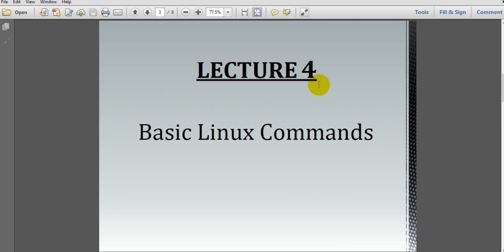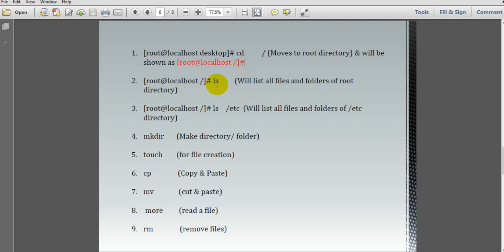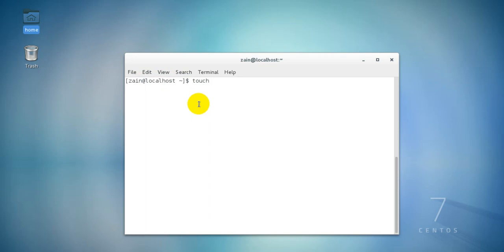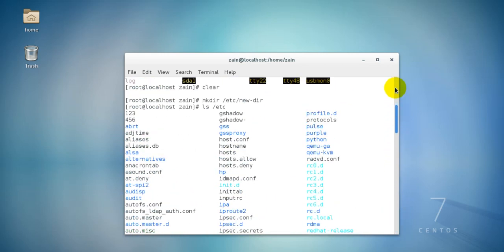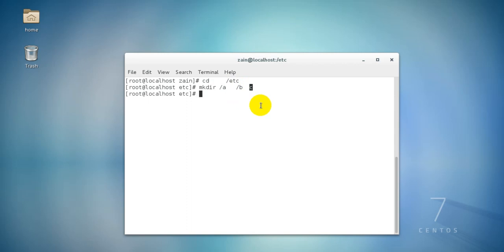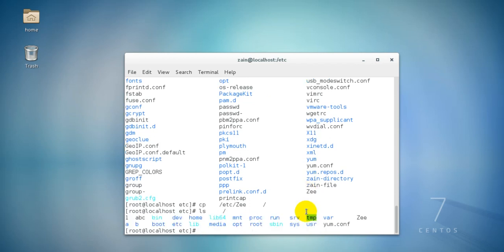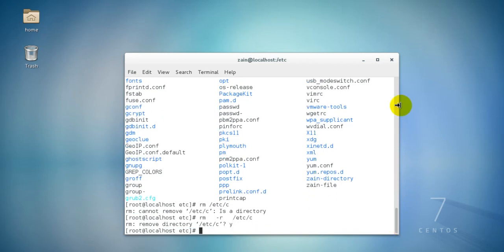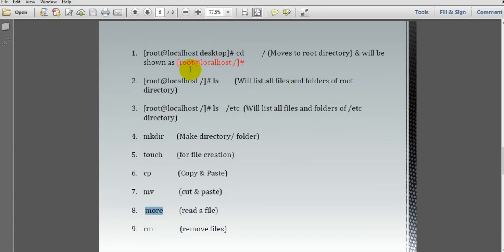Linux Commands Syntax Lecture 04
Today's session was about learning the Linux command syntax. If we want to dive in the sea of Linux structure, then we have to understand the Linux commands syntax. Commands are very important in Linux OS. Linux is used mostly in the server environment and 80%-90% domains in the world have a back-end of linux servers (DNS, DHCP, Web-Server etc). So commands are important than GUI in Linux environment. Hopefully you have learnt the commands syntax in linux. Keep me in your prayers.